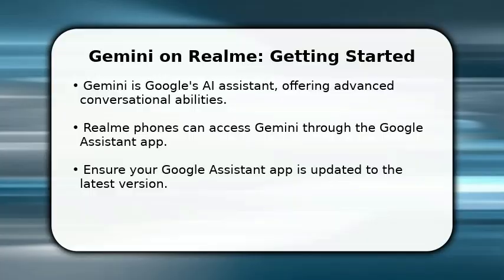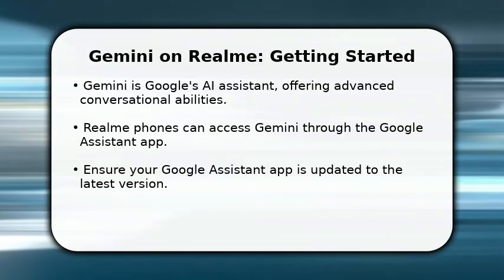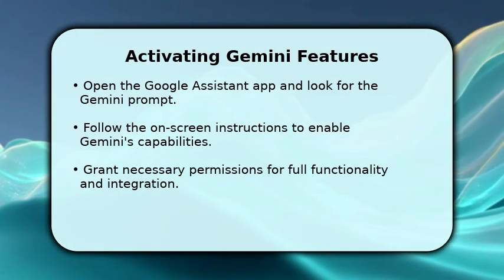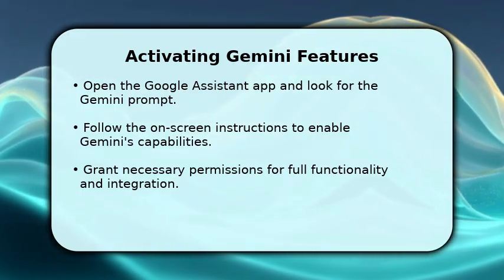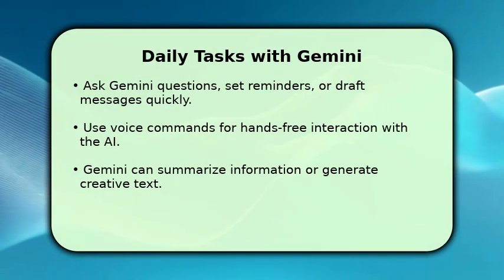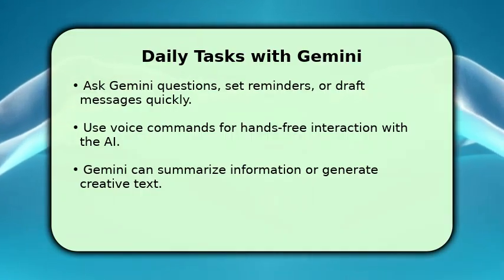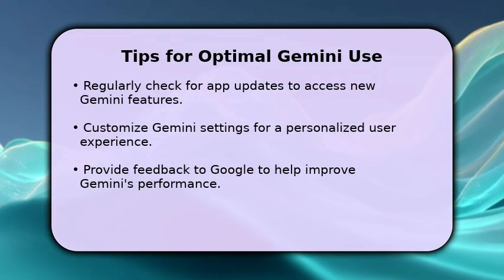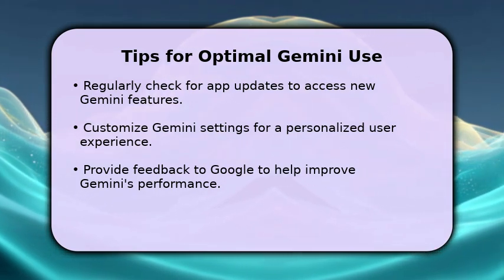How To Use Gemini In Realme Phone (Updated)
In this video, we will guide you on how to use the Gemini app on your Realme phone. The Gemini app is a popular AI-powered assistant that can help you with various tasks such as answering questions, setting reminders, and even controlling other smart devices in your home. We will cover the step-by-step process of downloading and installing the Gemini app, as well as provide tips on how to get the most out of its features.

Gemini app Realme phone, how to use Gemini, Realme phone AI assistant, Gemini app tutorial, AI-powered assistant, smartphone apps, Realme phone tips and tricks, Gemini features, Realme phone customization